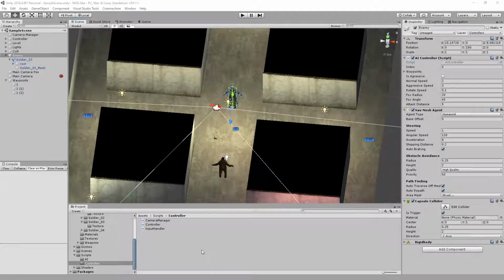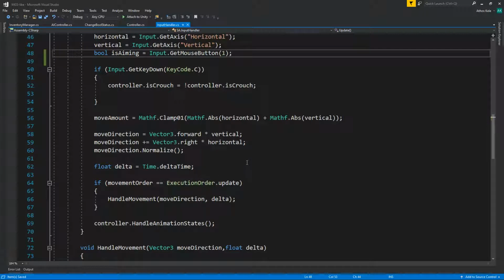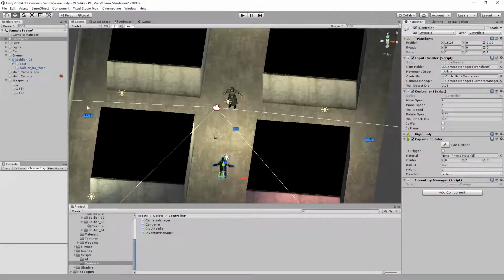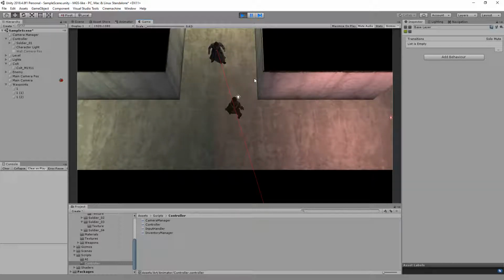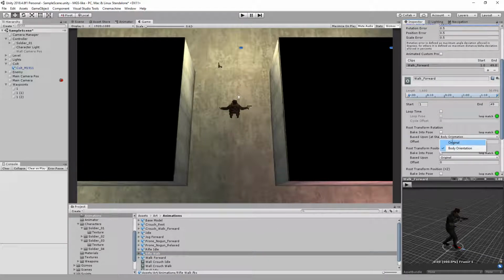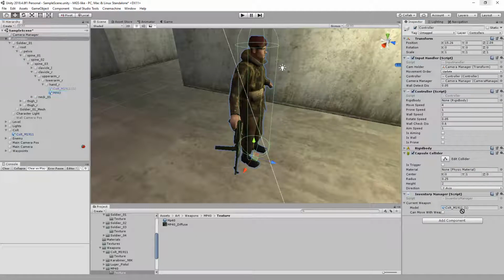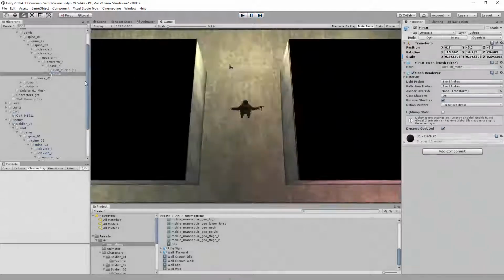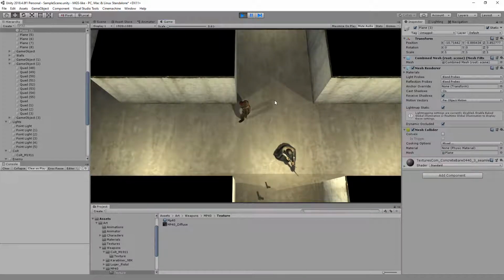MGS-like Part 6 Weapons - Unity Tutorial (Advanced)